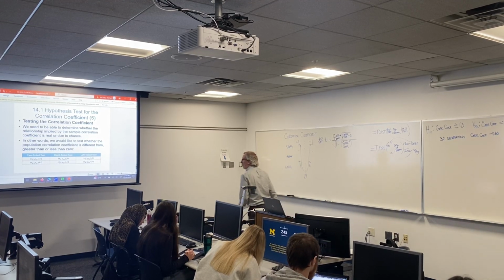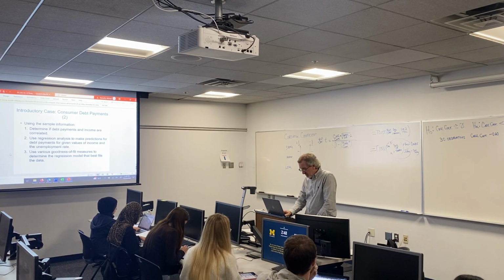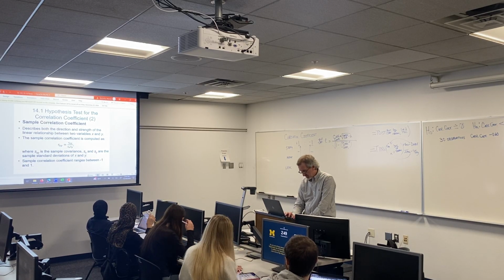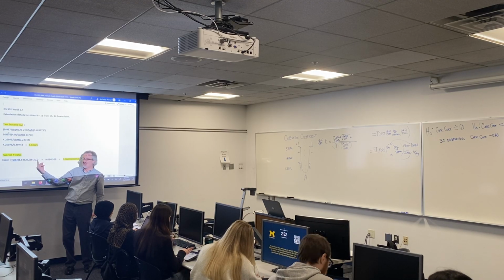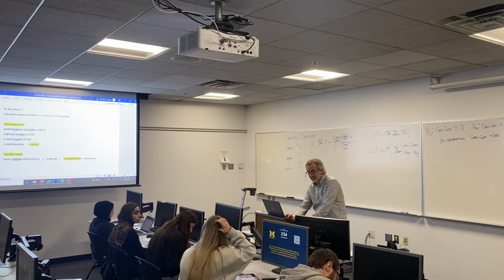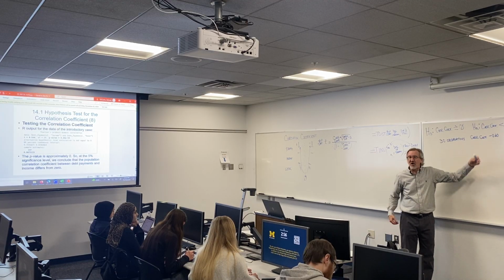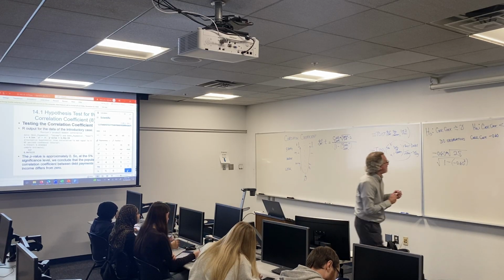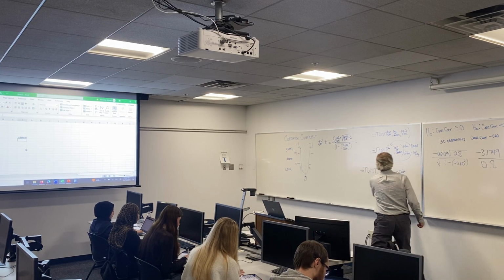DS 302 F24 Week 12 prt 1 Lecture Recording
Correlation Coefficient Hypothesis Testing, Advanced Business Statistics, College of Business, University of Michigan - Dearborn, Professor McCarthy, Fall semester 2024 from Tuesday 11/19.